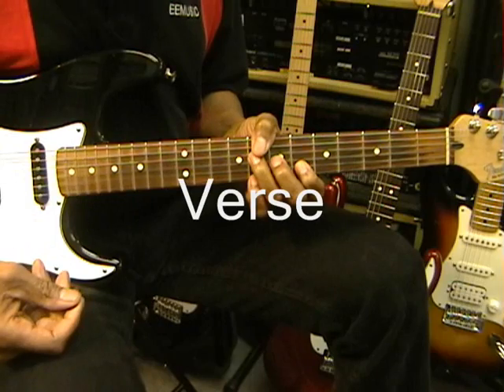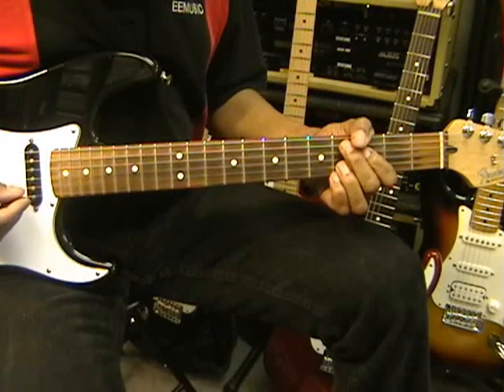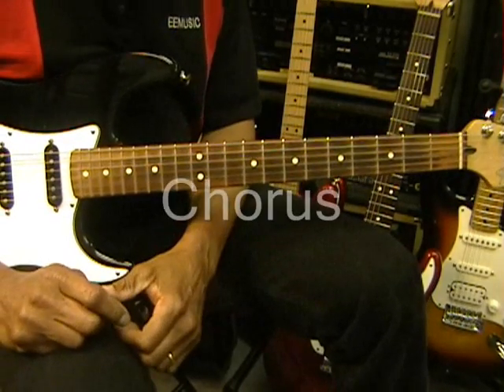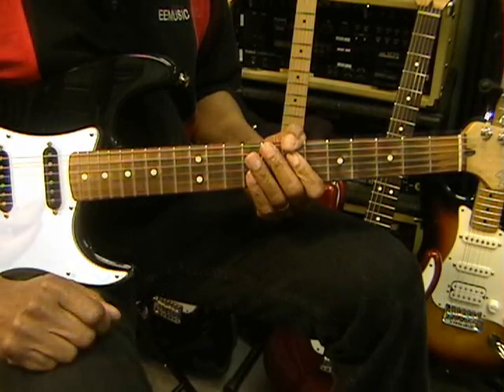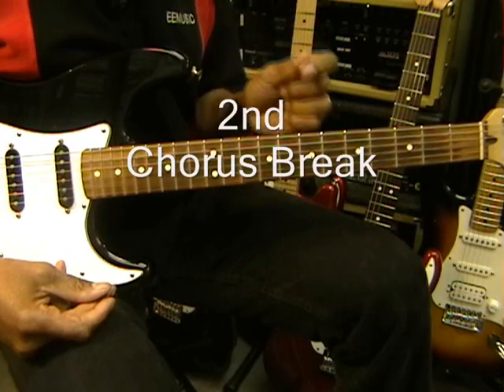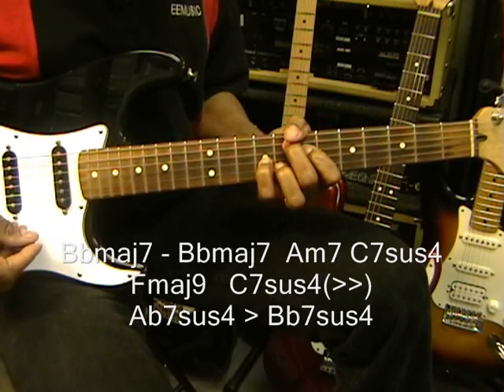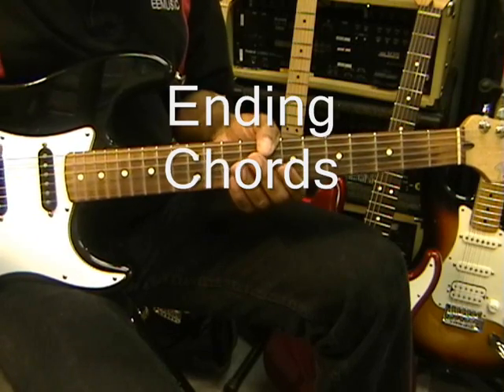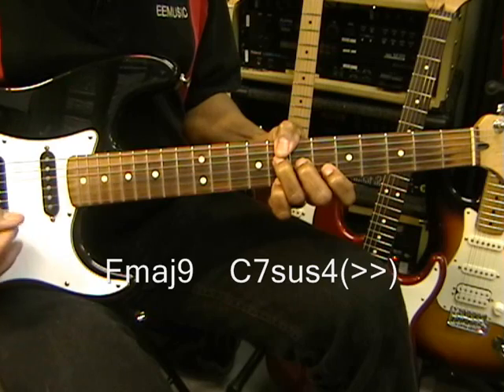Michael Jackson Justin Timberlake LOVE NEVER FELT SO GOOD Guitar Lesson Xscape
Key: F Major. Chord ERROR at 2:32. Raise the first 2 chords in the pre-chorus by 1 fret. Sorry about that!